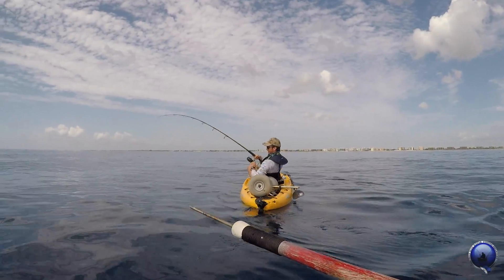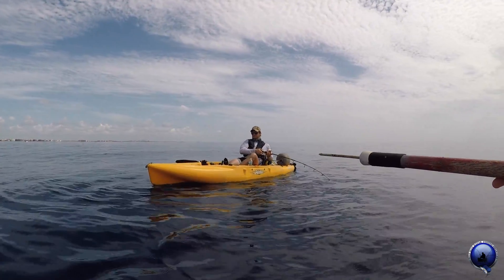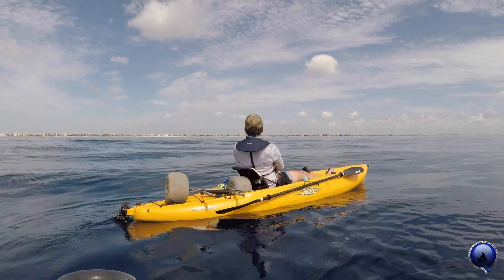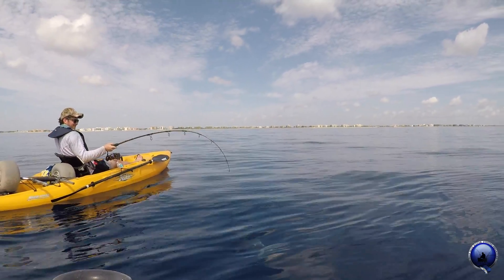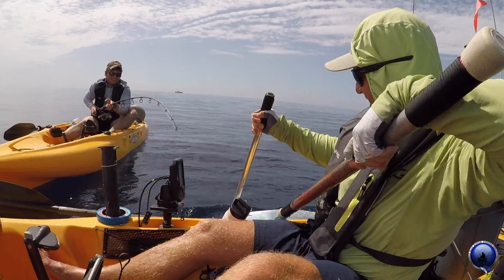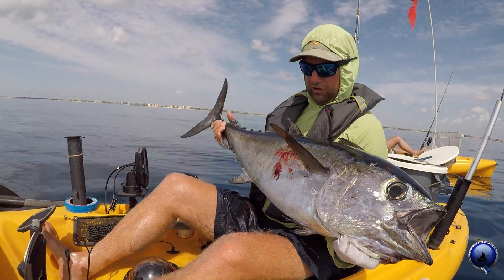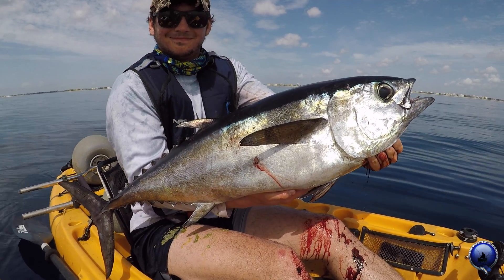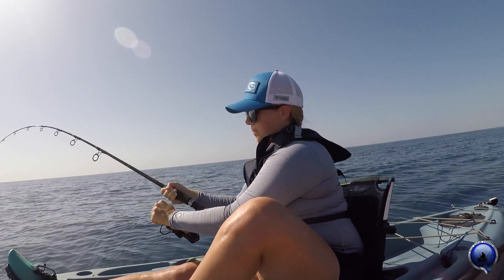Full Grown Blackfin Tuna! OFFSHORE Kayak Fishing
Our clients absolutely love catching Tuna off the kayak. The power of these fish are always underestimated. A typical fight will last anywhere between 10min-30min depending on the size. This Tuna was our largest of the year weighing in at 34lbs. April - July is the best time to target Tuna off the southeast coast of Florida.

for more information on our guided trips.